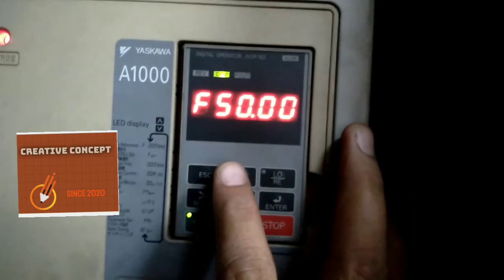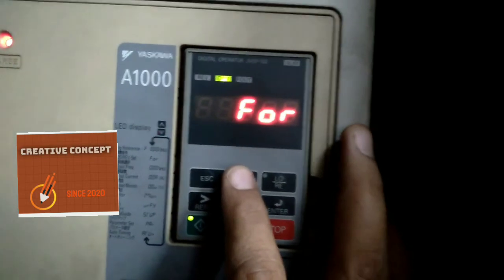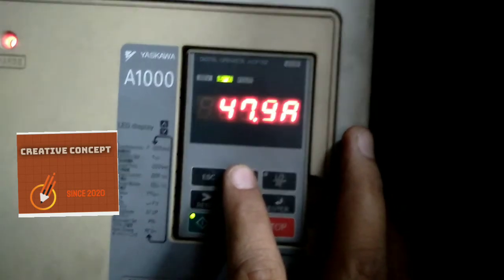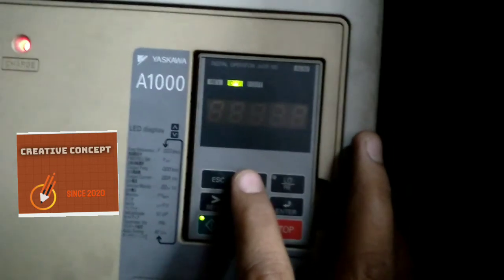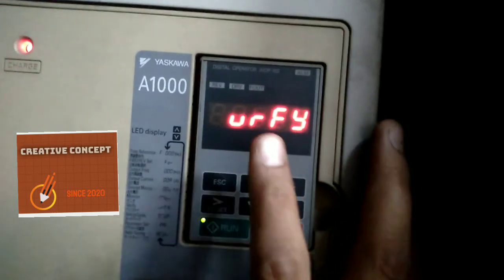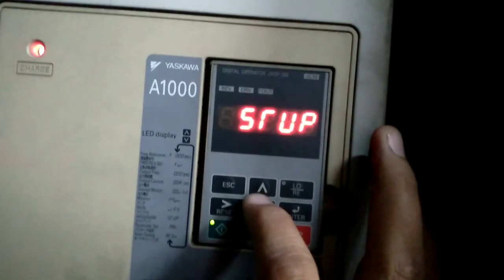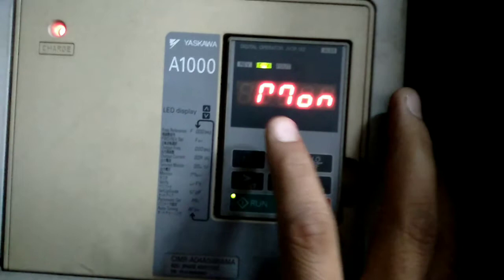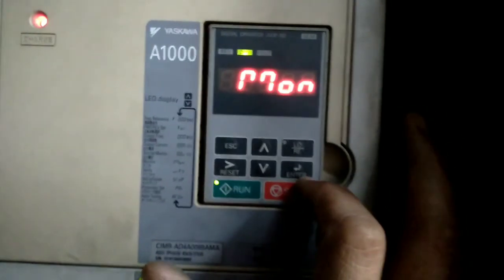Yaskawa A1000@creativeconcept7584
Yaskawa A1000 , Monitor parameters and how to access the drive menu ...